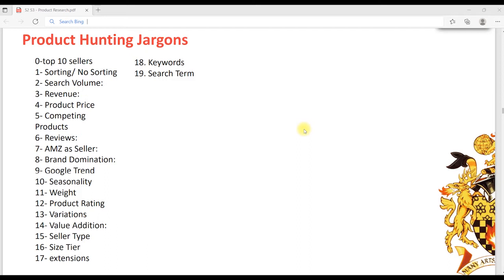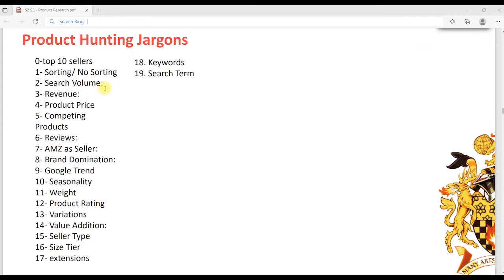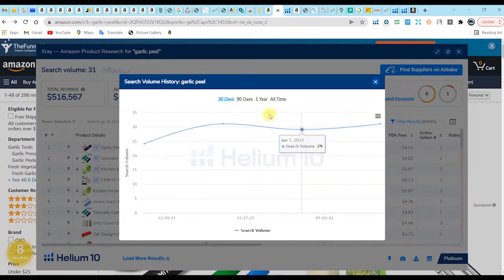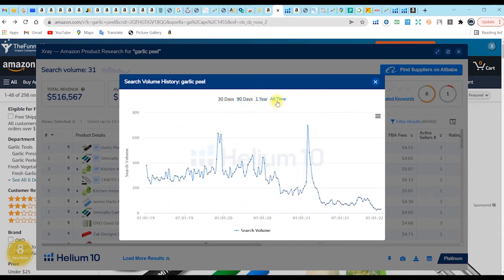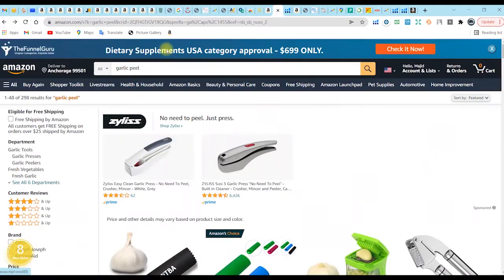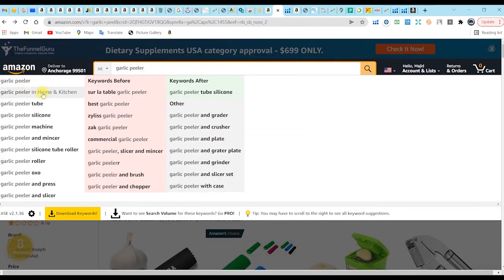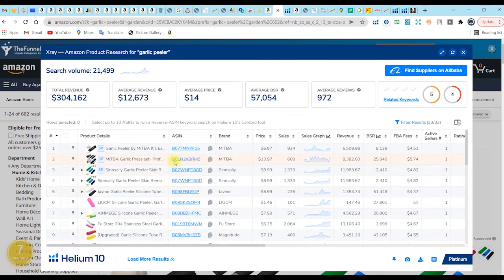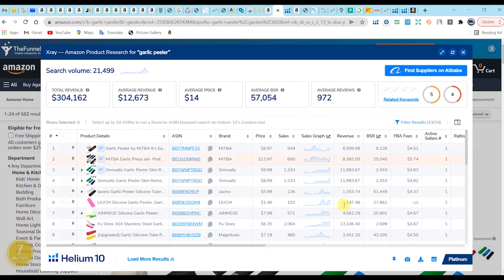Importance of keyword research and search volume for a keyword | Why we check search volume | Majid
It is too much important to know Why we do proper keyword research while making decision to sell a product on amazon. Keywords are the basic element for your visibility on any online platform. Hence it is necessary to select most relevant and high search volume search terms or keywords.

1: First Step: is join our facebook group with one of the link given below.
2: Second Step: Ask you first question in the group how to start selling on amazon.
3: Please Go through all links given below to understand all the system.